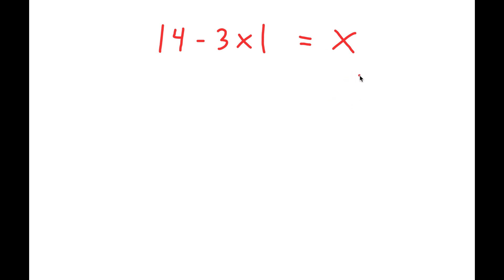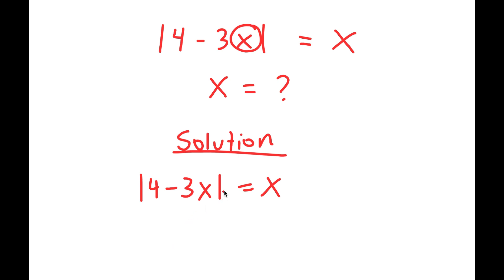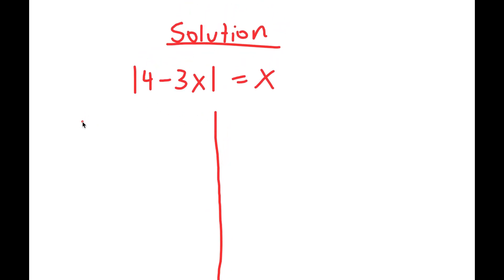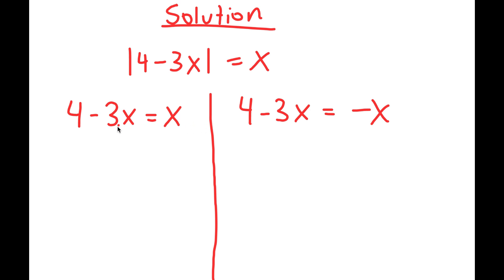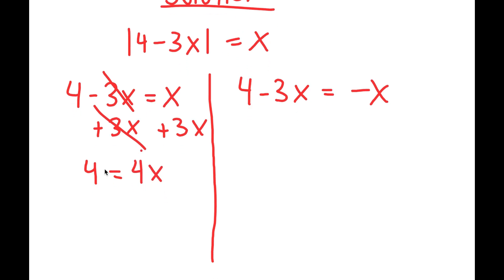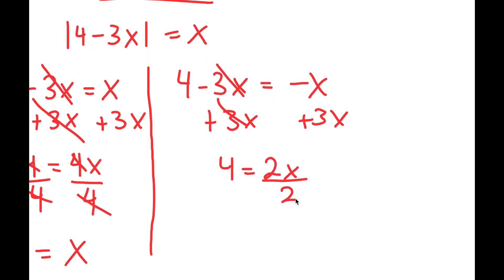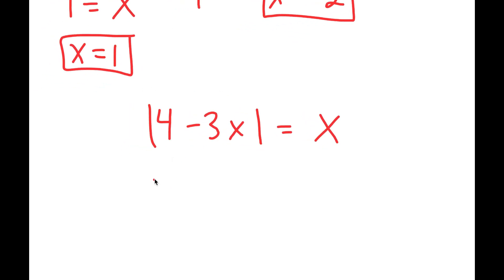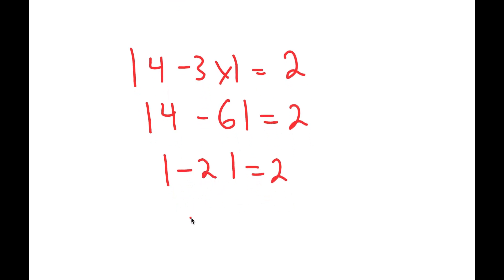An Equation School Never Taught